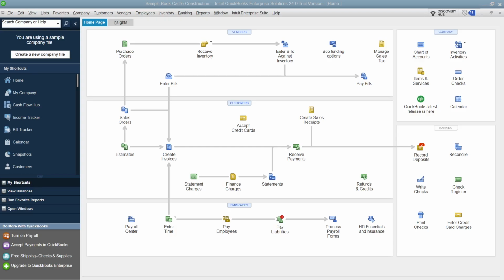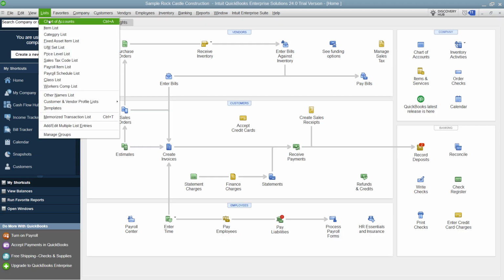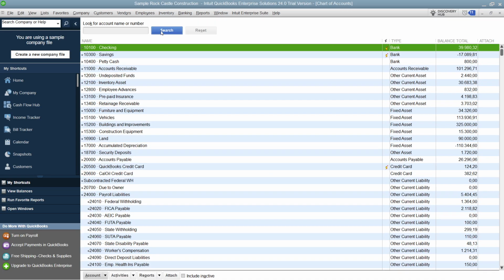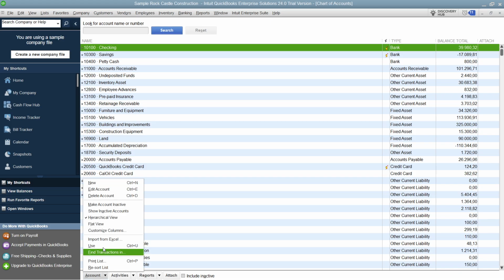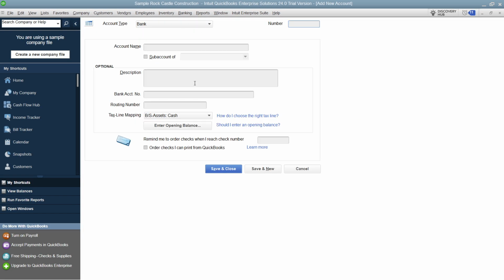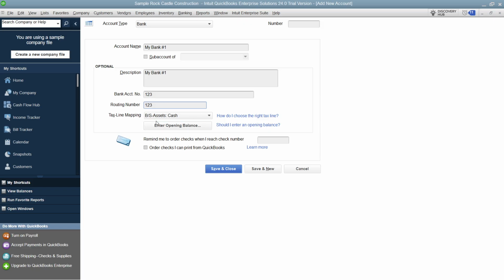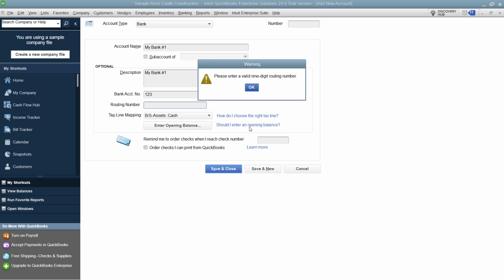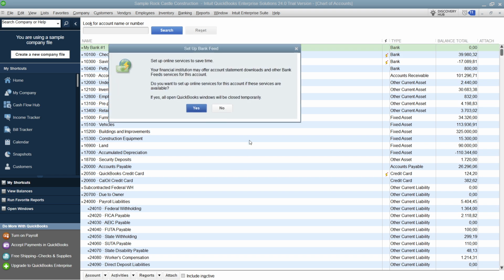How To ADD BANK ACCOUNT In QuickBooks Desktop (QUICK & EASY) 2026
In this video, I'll show you how to add a bank account in quickbooks desktop. This is a full guide on how to set up and link your bank account within quickbooks desktop in 2026. In case you've been trying to establish a bank connection in quickbooks desktop, this is the video you need to see!